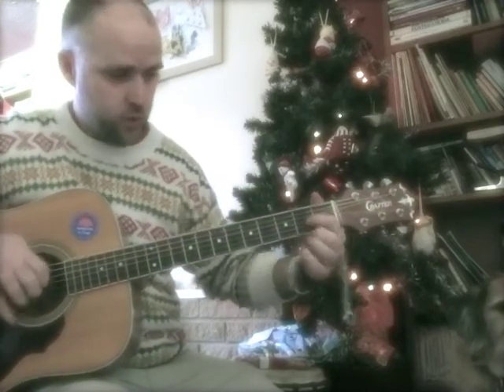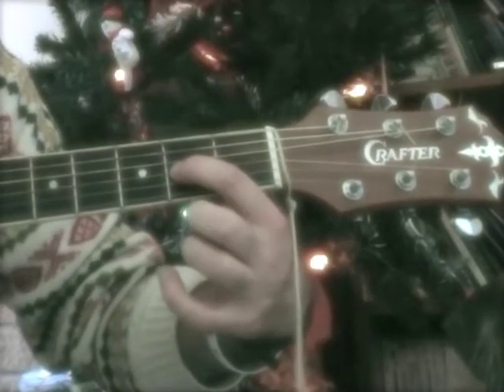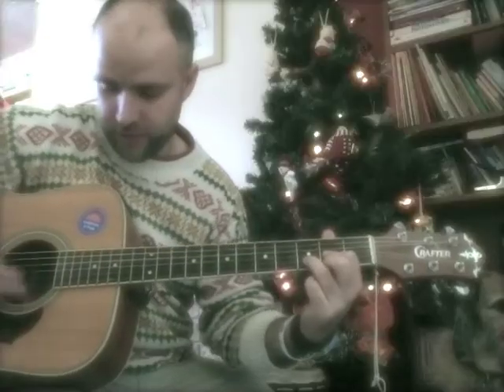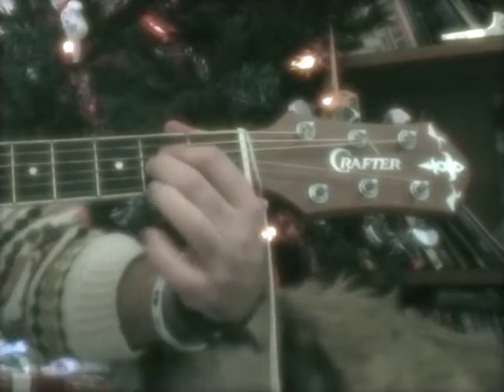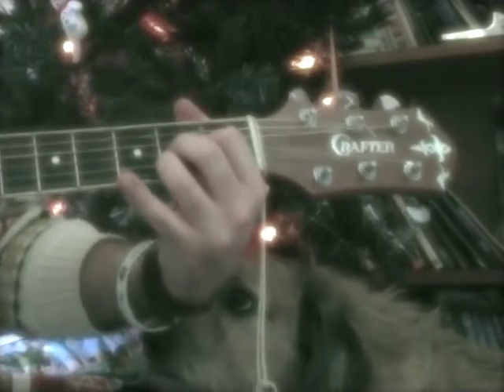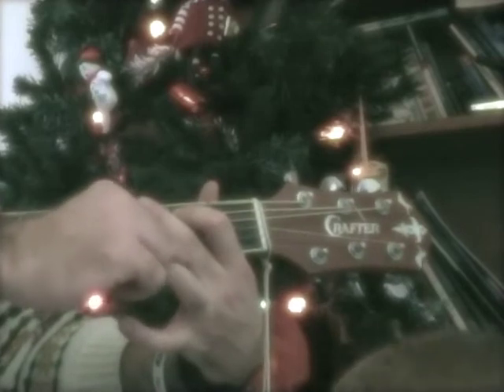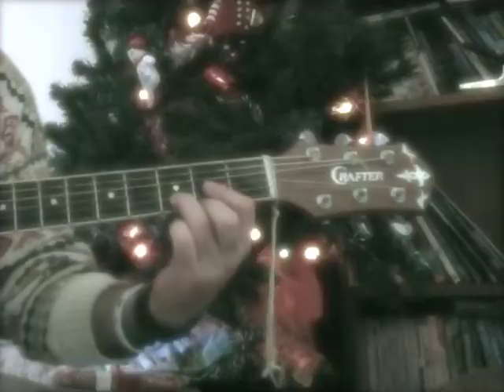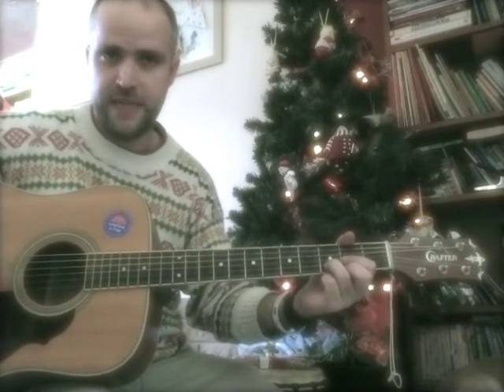Auld Lang Syne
Tuition Video